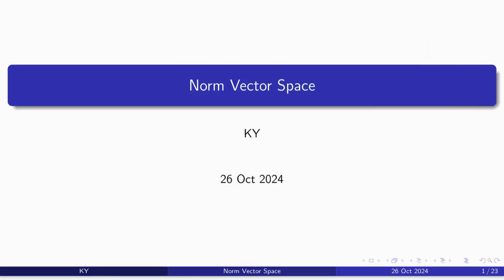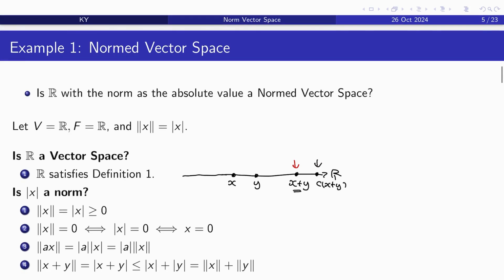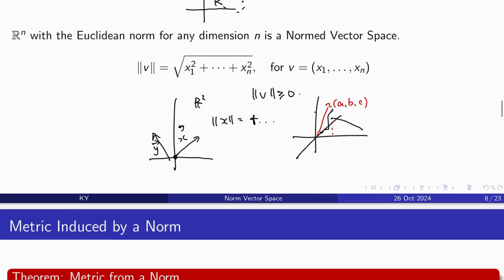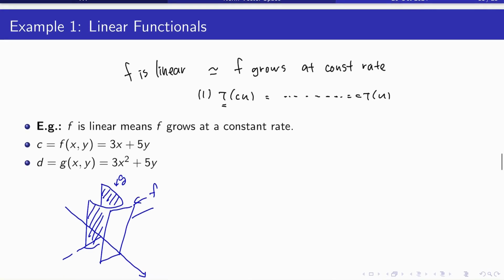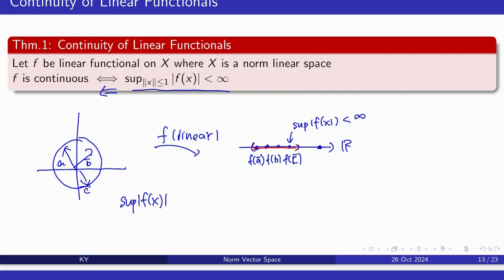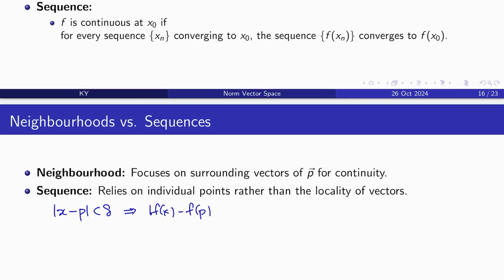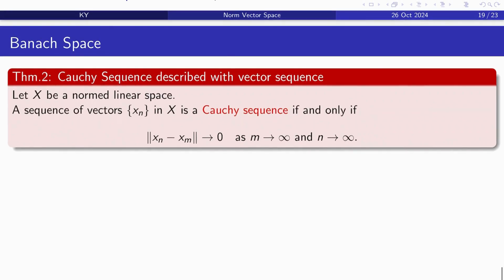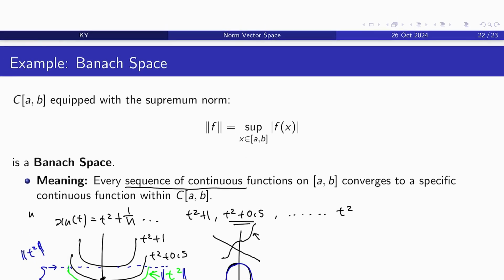Norm Linear Space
Topics include :
- vector space
- p-norm
- linear functionals and continuity
- banach space